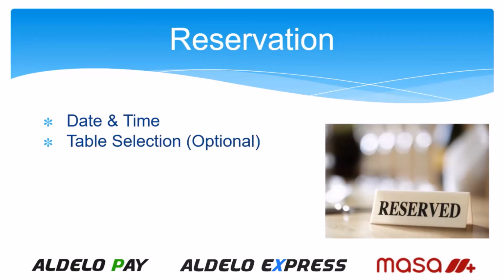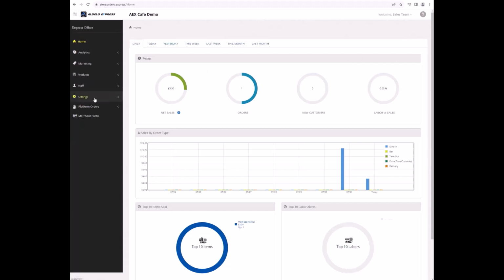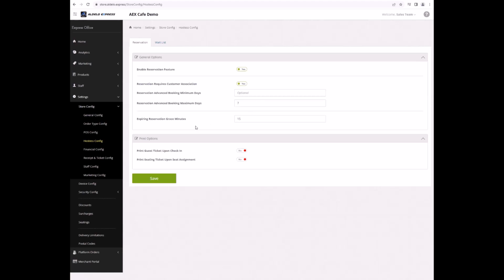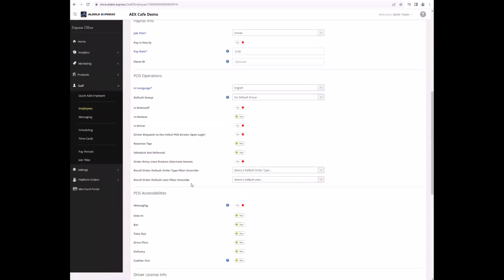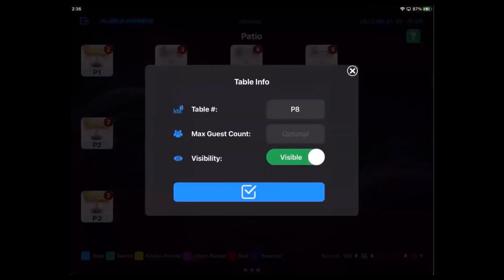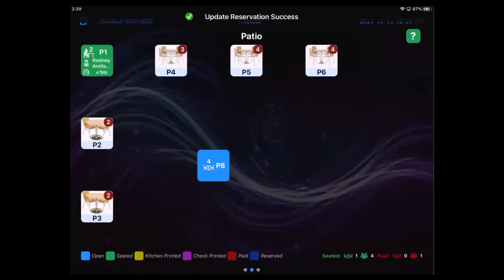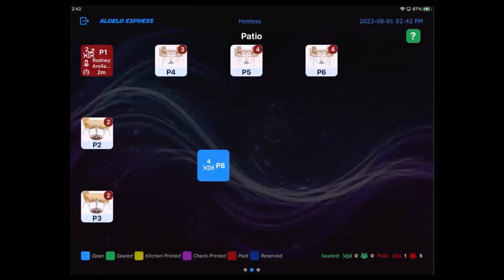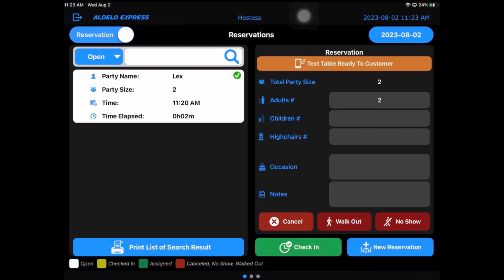Aldelo Express Hostess Feature and Settings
How to set up and use the Aldelo Express Hostess Module.